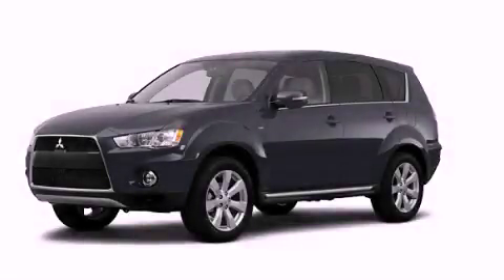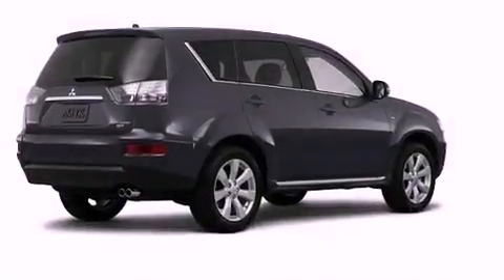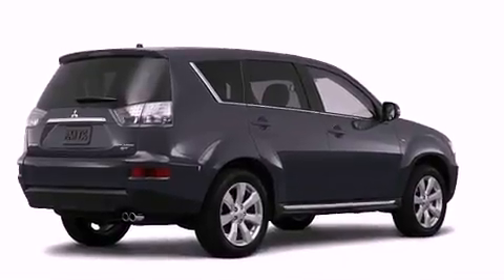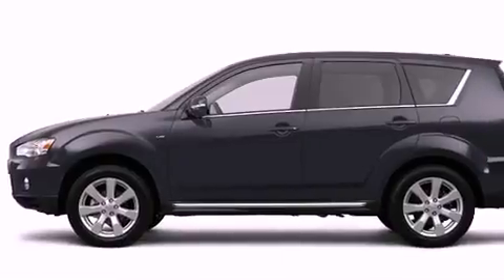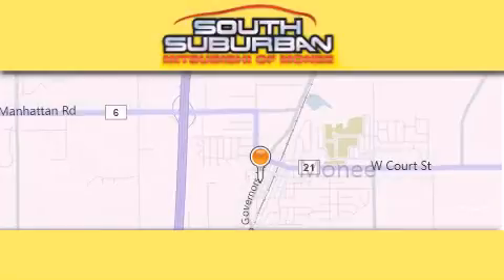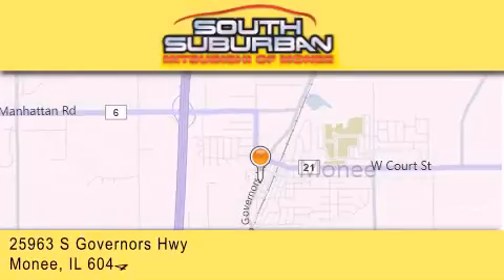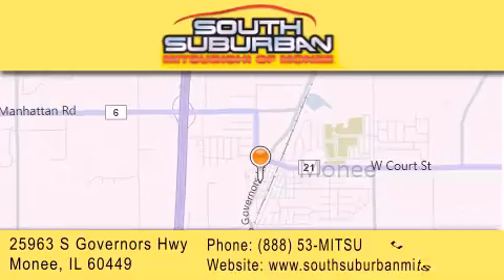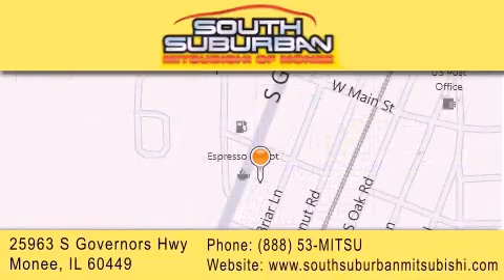2012 Mitsubishi Outlander Monee IL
Year : 2012
 Make : Mitsubishi
 Model : Outlander
 Engine : 2.4L
 Trans . : Variable
 Exterior : Graphite Gray Pearl
 Miles : 12
 Interior : Black
 Stock : M2478

 25963 S. Governors Hwy

 2012 Mitsubishi Outlander Monee IL